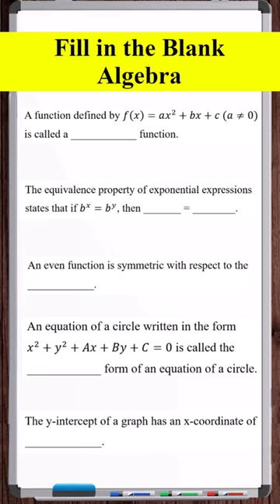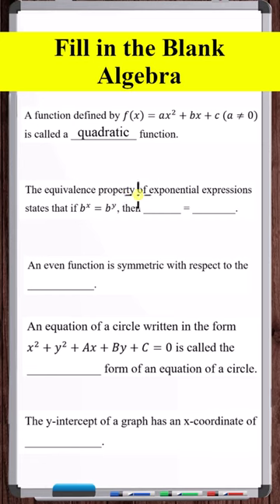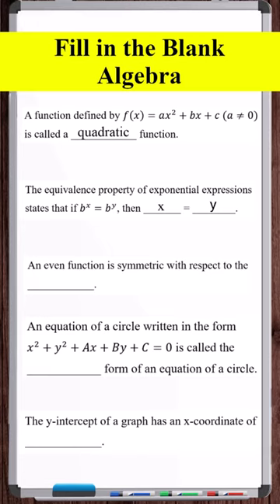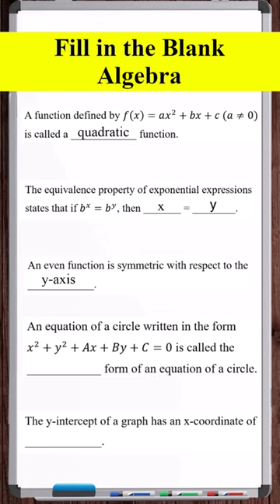Fill in the Blank - Algebra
In this video, an array of Algebra fill-in-the-blank questions are given.